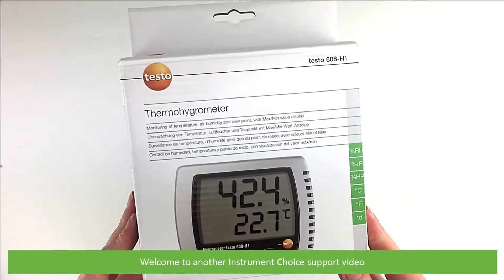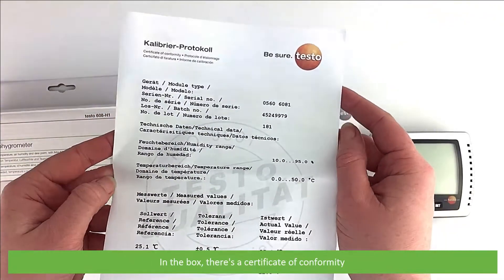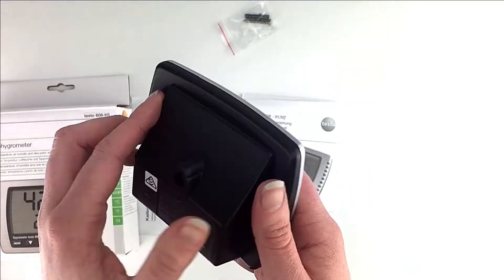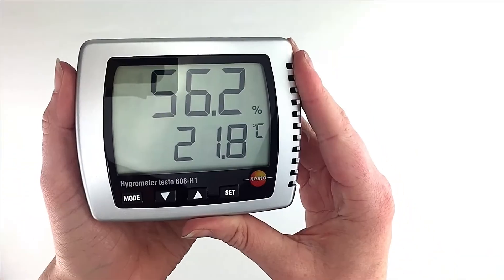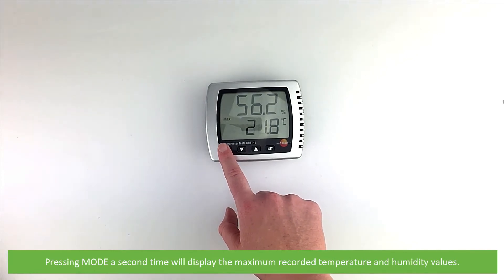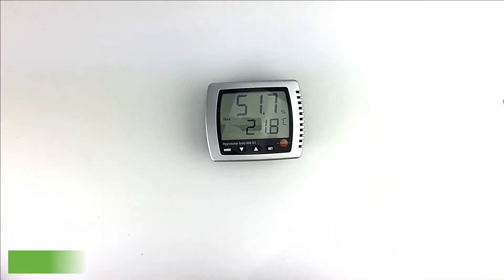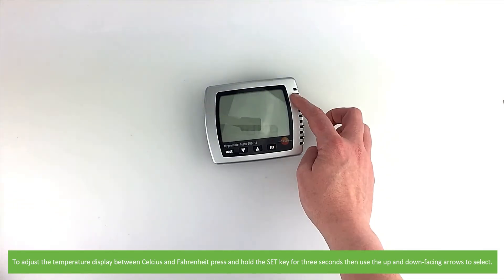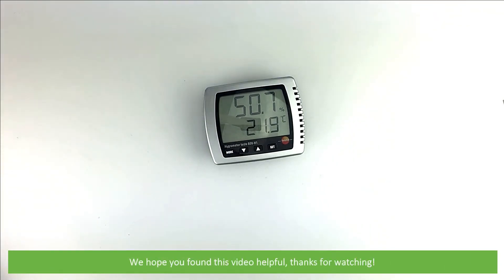Unboxing and Setting up the 0560-6081 Hygrometer, Temperature, Dew Point Meter (Testo 608-H1)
In this video, an Instrument Choice scientist unboxes the 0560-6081 Hygrometer, Temperature, Dew Point Meter (Testo 608-H1) and gives a brief overview of the setup and functions of the meter.

Read more about the calibrations available:
Category-3S-RH